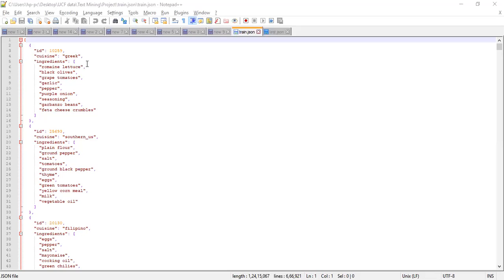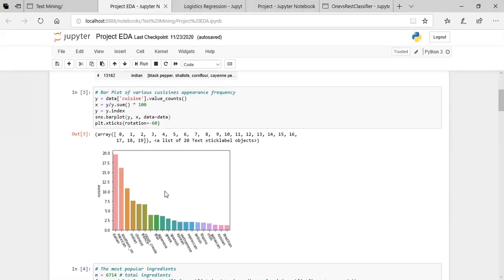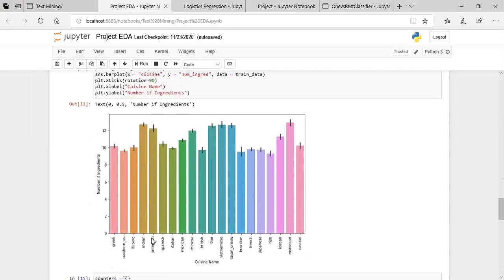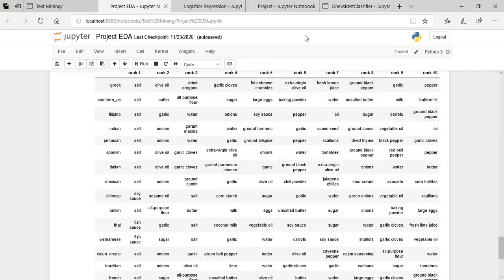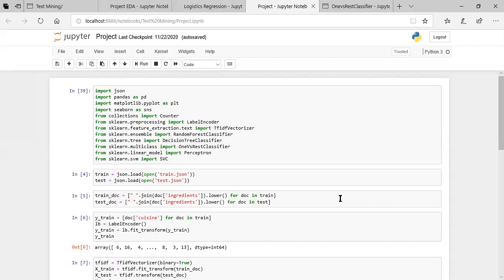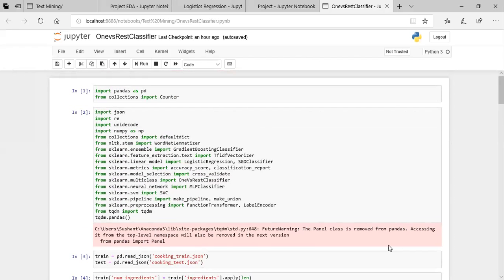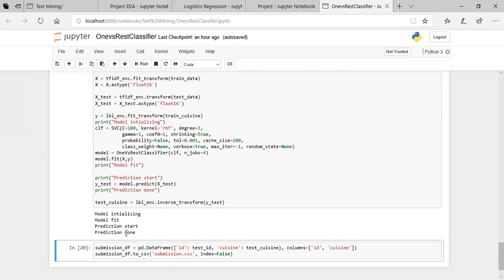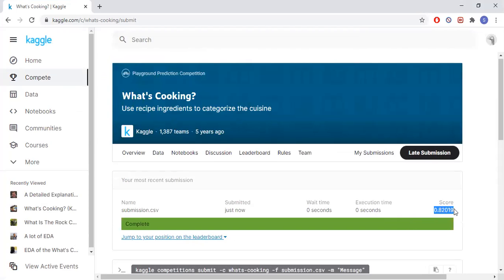Text Mining Project